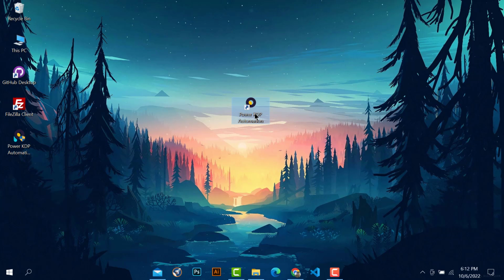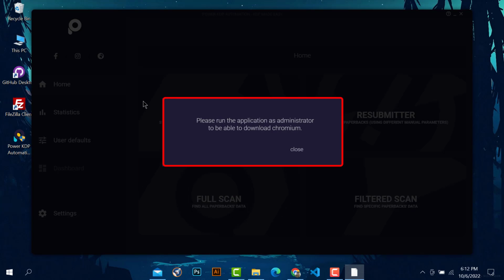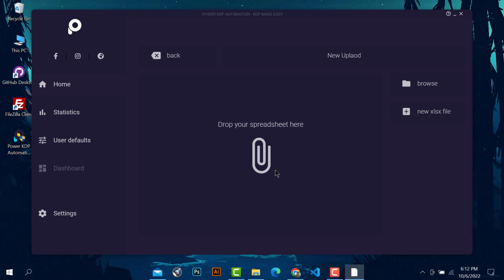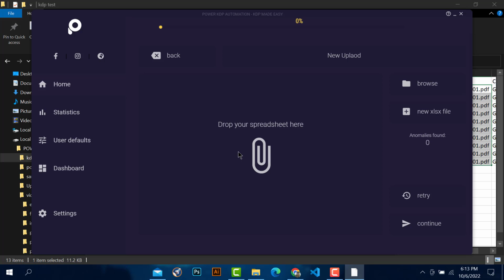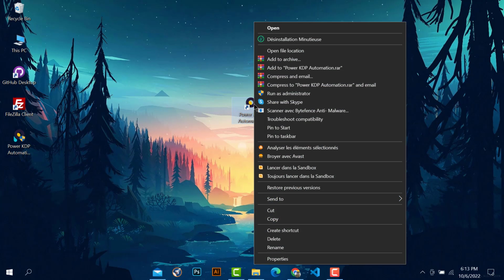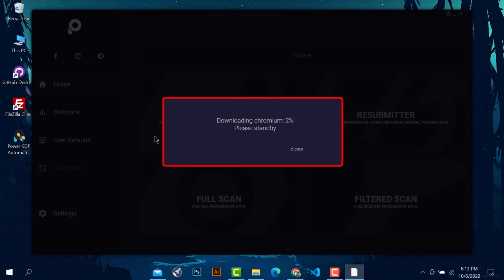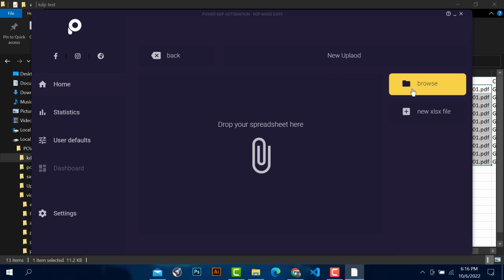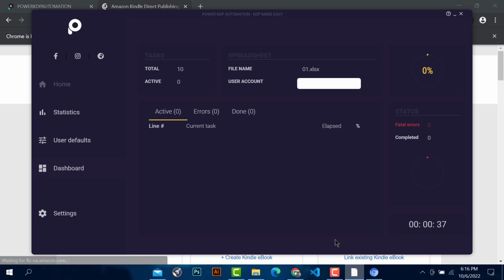What Is The First Thing To Do When You Open The Power KDP Automation Software !!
How To Re-Upload Same Books With Different Covers Using The PowerScan Option From Power KDP
How To Set KDP Automation Excel File With POWER KDP AUTOMATION Tool
POWER KDP AUTOMATION - How Does It Work?
Power KDP Automation, The best Amazon KDP Automation, Niches, Strategy, Tools
What is the first thing to do when you start using the Power KDP Automation Tool:
So a lot of you have been facing the problem of the tool not working when you use it for the first time, and you get error unknown pop up which can't let you upload your books to kdp. The solution to that problem is very easy, all you have to do is run the tool as administrator for the first time, this will allow the tool to download the chromium browser which it will use it in uploading the books.
About us :
At power kdp, we’re a team of creative and experienced developers, and KDP sellers, with a mission to make the publishing process on Kindle direct publishing print on demand platform less time consuming, more productive and profitable, by providing very efficients tools that will ultimately increase your overall revenue and sales while saving you time.